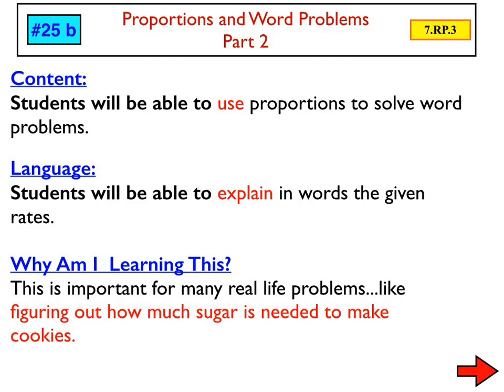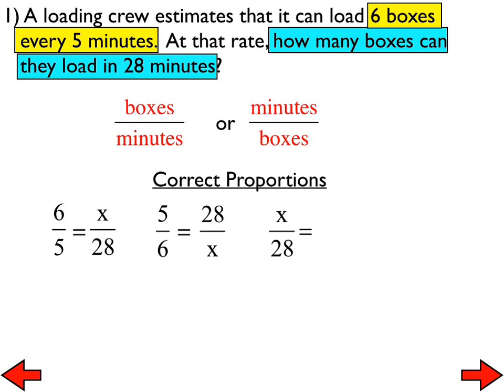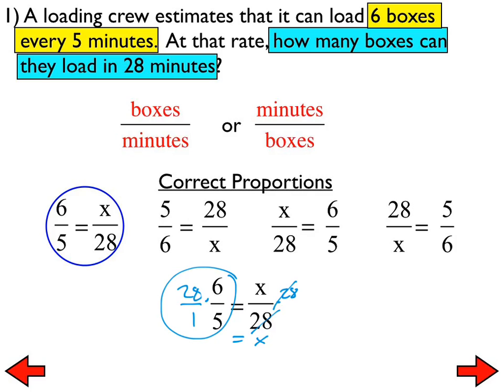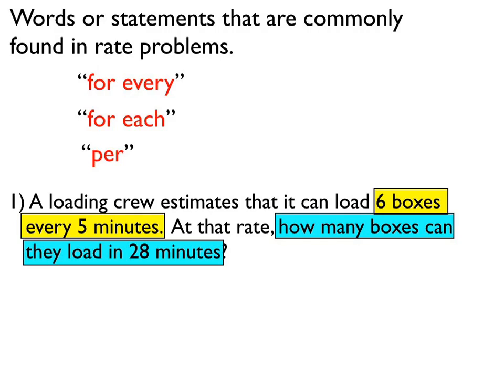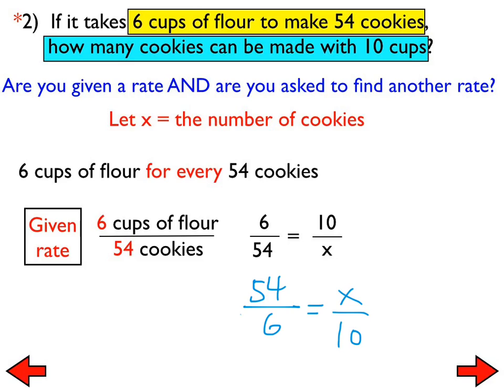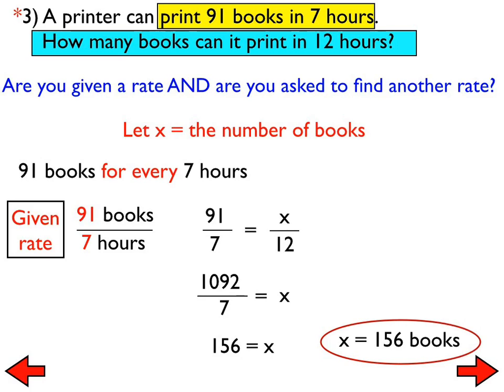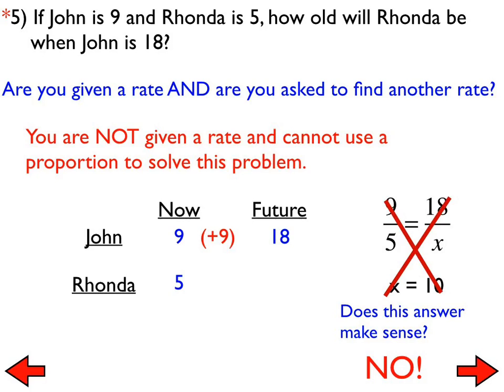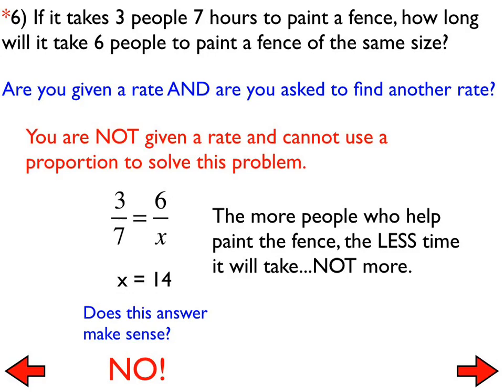#25 b Word Problems and Proportions Part 2